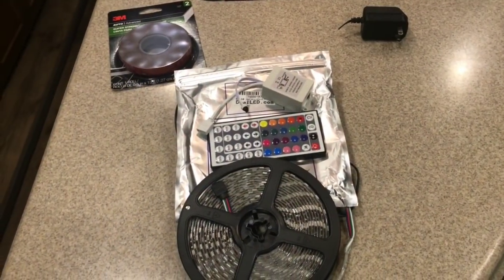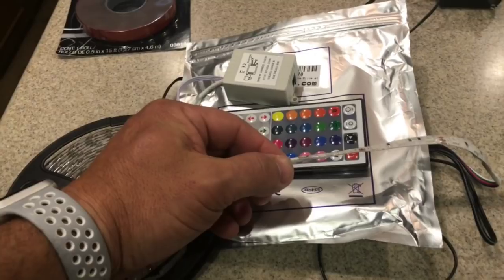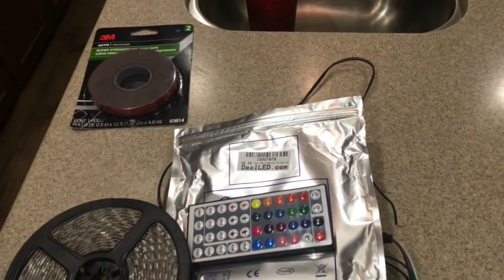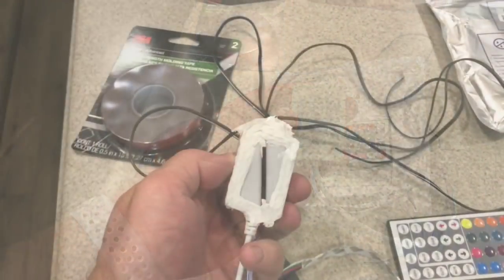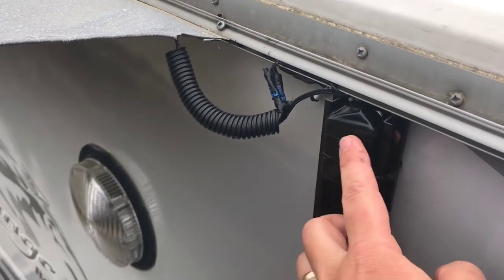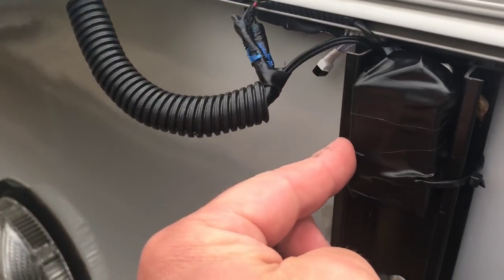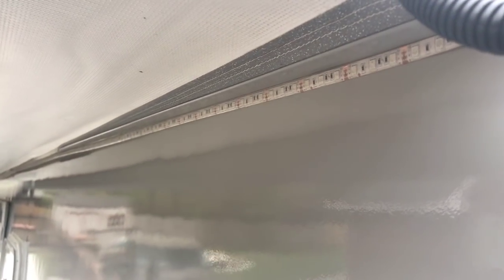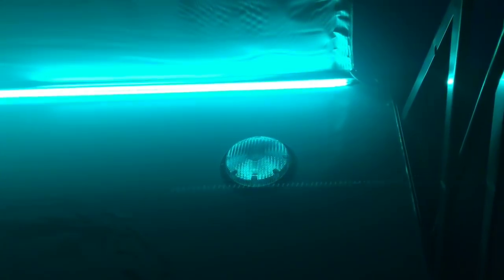Adding LED lights to RV Awning for $15-$30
Adding outdoor water proof LED lights to your RV for under $15. Super easy.
UPDATE ---UPDTAE
Additional NEED to know info on the Glue that comes on the strip.  The original glue lasted about 3-4 weeks then started to fail.  I would highly recommend going ahead and apply the additional double sided tape.

I did not cover the entire back of the lights with the tape. I put about a 3 inch piece of the double sided tape spaced out about every three inches and its holding really good now. I would say 50% of the strip has the double sided tape on the back of the strip. Its much easier to install in the three inch strips rather than fighting that entire roll of double sided tape all at one time trying not to let it stick to everything why trying to install.  Hope this helps.